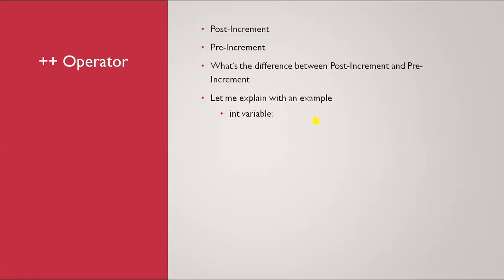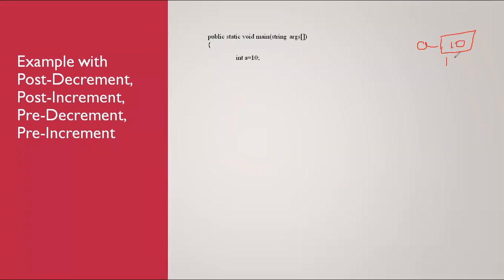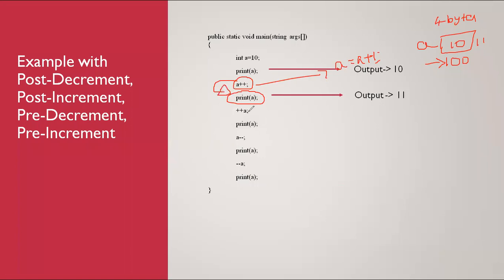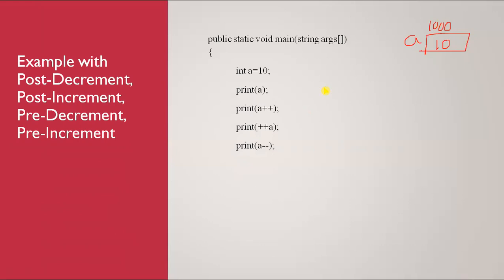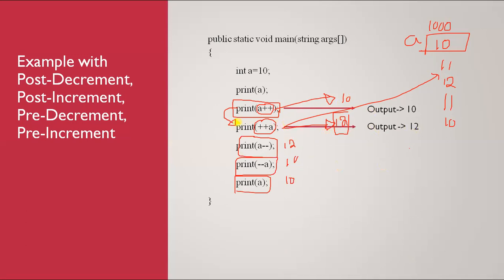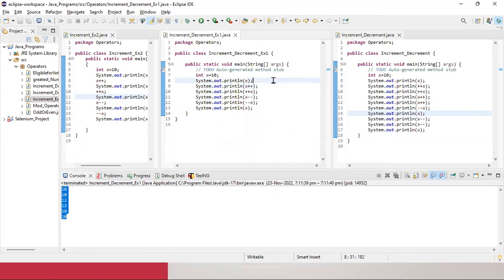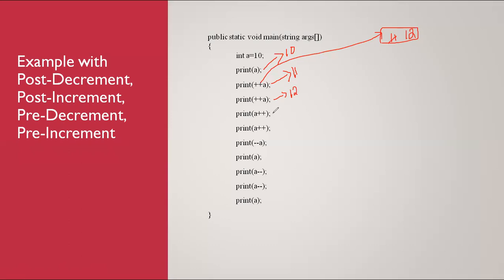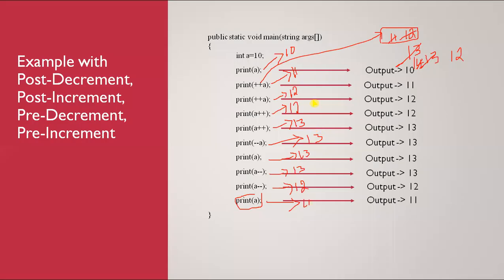Increment or decrement operator in Java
Usage of Increment or Decrement Operator in Java